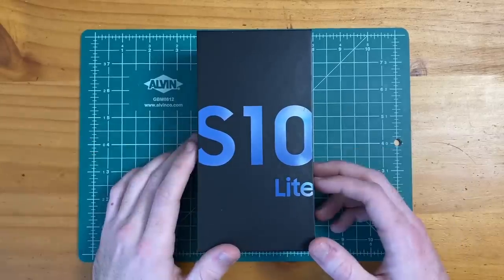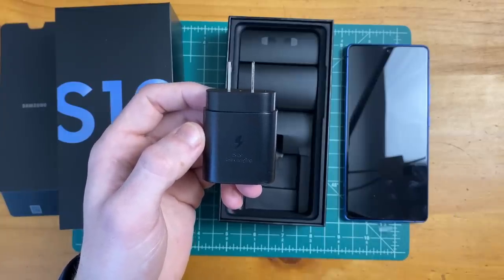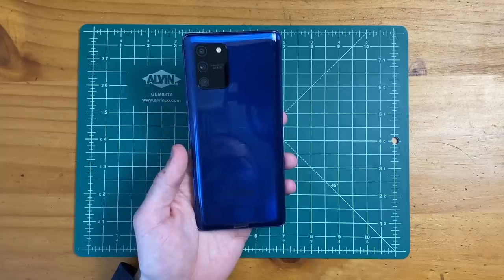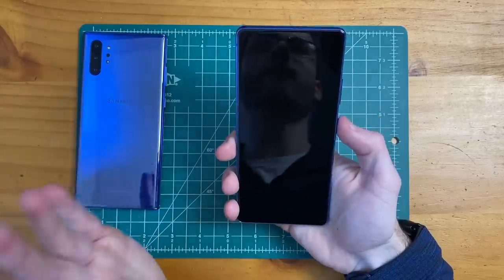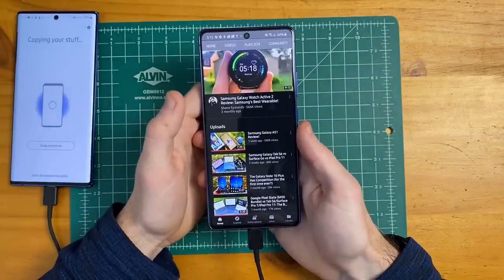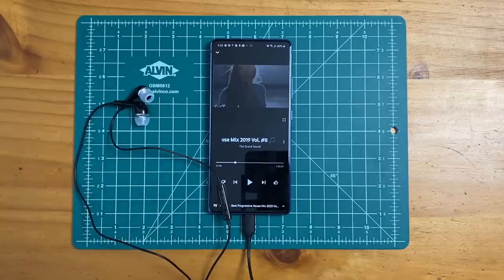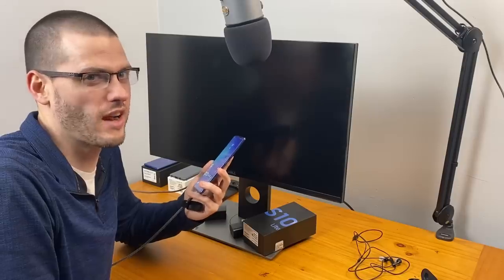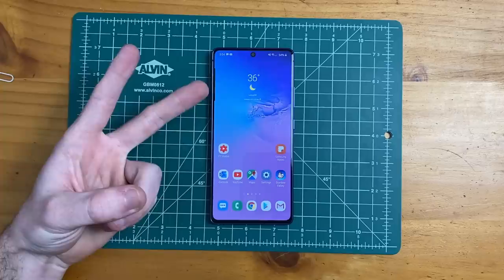Samsung Galaxy S10 Lite Unboxing & First Impressions!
In this video we are taking a first look at Samsung’s Galaxy S10 Lite and I will also give my first impressions.

Galaxy S10 Lite (Amazon)

Other Midrange Samsung Smartphones I Recommend! ⬇️
Galaxy Note 10 Lite (Amazon)
Galaxy A71 4G (Amazon)